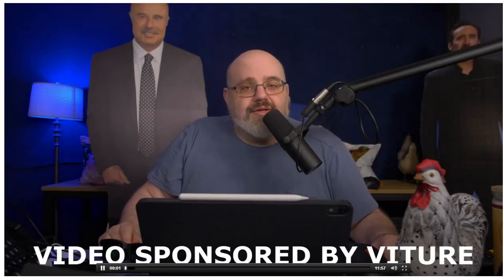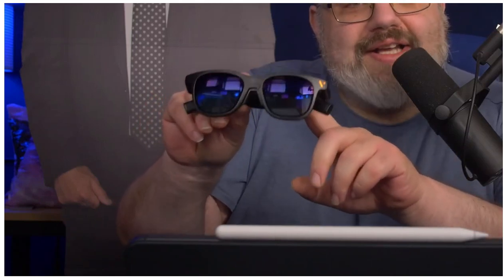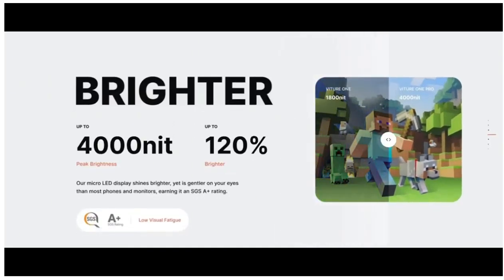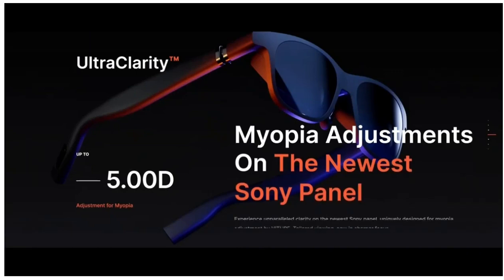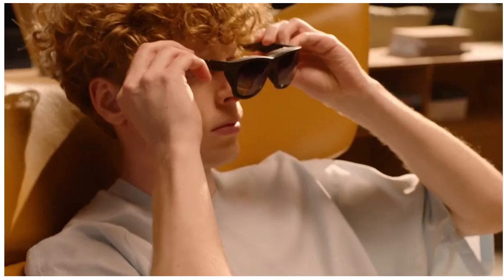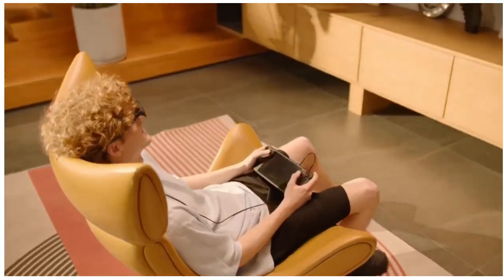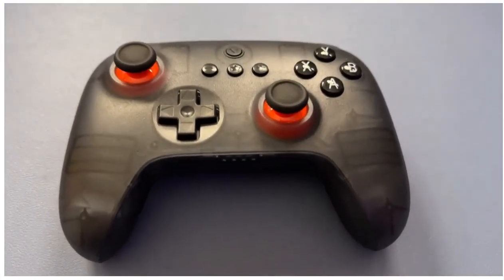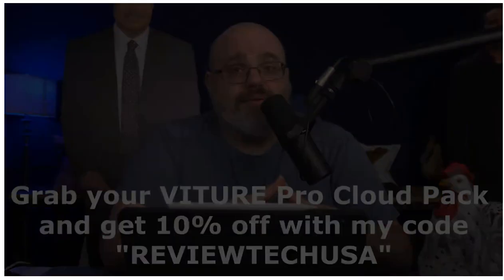ReviewTechUSA Archive: [ PART 3 ] Keffals Is A Complete Fraud And Garbage Human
( My lost media found )
SCREEN REC. VIDEO DATE: May 22, 2024
SEPT. 16, 2024 - JULY 27,2024
GOOGLE CAN'T SHOW IT!
We use cookies and data to
Deliver and maintain Google services
Track outages and protect against spam, fraud, and abuse
Measure audience engagement and site statistics to understand how our services are used and enhance the quality of those services

ANYWAY...HERE'S YOUR VIDEO!
WHAT  DO YOU THINK LEAVE A COMENT BELOW?

 PLEASE NOTE:  THIS NOT TO GIAN FROM HIS VIEWS OR SUBSIRBERS OR MY VIEWS TO GET SUBSCRIBERS.  THIS IS TO ARCHIVE THE MEMORIES THAT I WATCHED HIM FROM MY  PAST 13 YEARS ON YOUTUBE HAS A CREATOR THAT I CAN UPLOAD OR RECORD ONLINE ALL OF MY LIFE.    REMEMBER THIS HAS A BEEN A TRIBUTE. THUS I LEARN FROM HIM TO BE THE BEST PERSON FROM AN GAMING  OR AN  ENTAINMENT ALSO AN SHOWBIZ REPECTIVE THAT I CAN THRIVE WITH MY LIFE!

THANK YOU RICH ( ReviewTechUSA )  I HOPE YOUR LIFE IS GRAND AFTER YOUTUBE Career, THUS I HOPE YOU MAKE A GOOD LIFE Path Better Decisions.  I'LL GOING TO MISS YOU!    TAKE CARE  FROM: BILL PARKER THE CEREBRAL PALSY DISABILITY YOU-TUBER GAMIER!

WARRING: FROM HIS 5K videos SINCE 2009 MOST OF THEM CAN'T FILMORA SCREEN RECORER.  I NEED TO CHOOSED IT'S a·vail·a·ble. HERE IS THE INFORMATION IF I PICK 1 OF THIS CONTENT, JUST IN CASE IF YOU ARE WONDERING SOME IS MISSING YOUR FAVORATE CONTENT THAT YOU REMEMBER I CAN'T SCREEN RECORER IT.
We have not been able to archive the video associated with this YouTube page.

ON HIS LIVE STREAM Oct 18, 2024 - WE ( I MEAN I SUBSCRIBE HIS CHANNEL OR LIVE STREAM CHNNEL) ASK HIM IF CAN USED TO WATCHED OR DOWNLOAD FROM THE Internet Archive # Wayback Machine. HE SAID; YES.

  THIS IS FOR A CONTENT THAT REPLACE VIDEOS BEEN LOST OVER TIME BECUASE WITH MY OLD CHANNEL GOT HACKED AND FIRED FROM YOUTUBE STAFF ,I USED TO BE PATNER WITH MCN FEEDOM NEETWORK USING THIRE COOL TOOLS AND VIDEOS ADD IN  FOR MY CONTENT BUT NO MORE. SO I WAS THINKING WHAT TO RECORED FOR 100 OF VIDEOS THAT'S GONE.  REMEMBER VIEWERS MY GOAL IS  TO RETRIVED 3,000 VIDEOS OF MY HISTORY HAS A GAMER ON MY 2ND CHANNEL TO YOUTUBE SEVER.